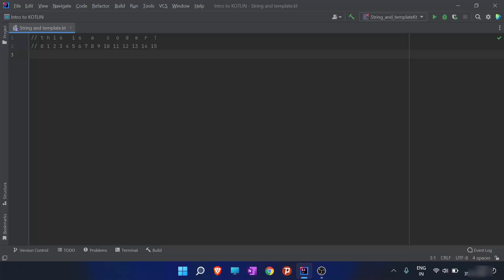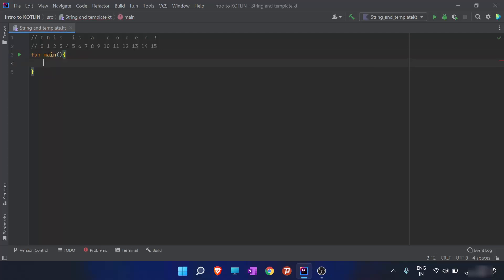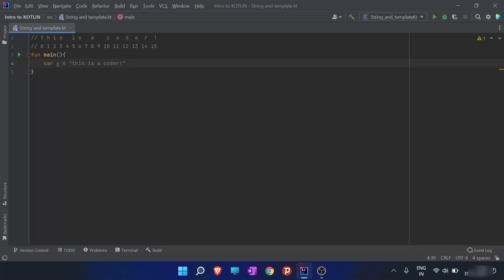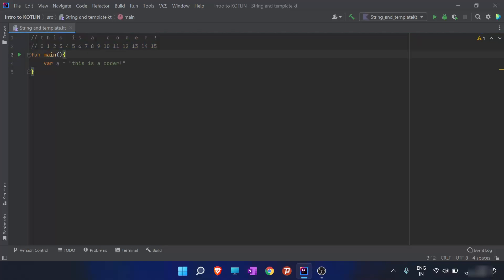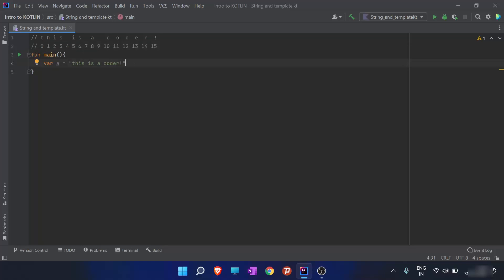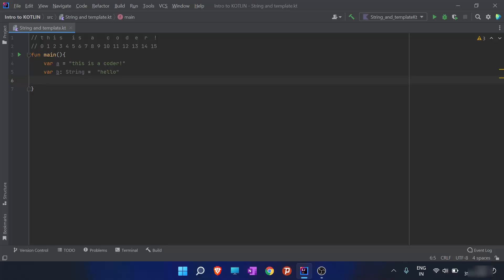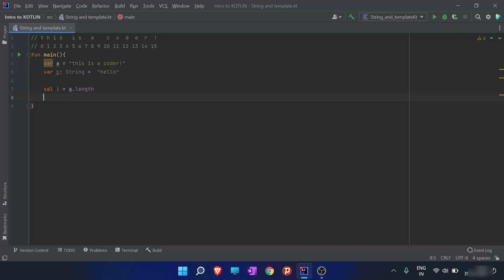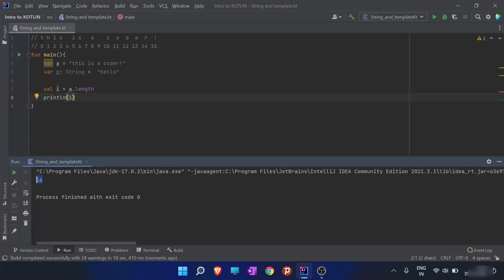Kotlin Tutorial for Beginners - Kotlin String and String Templates (With Examples)